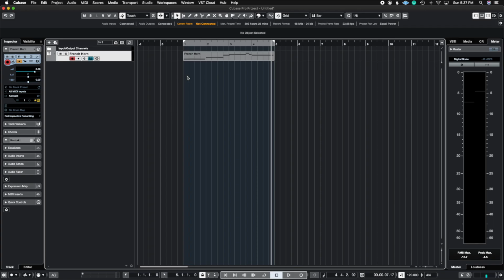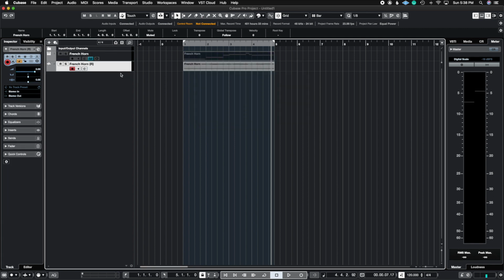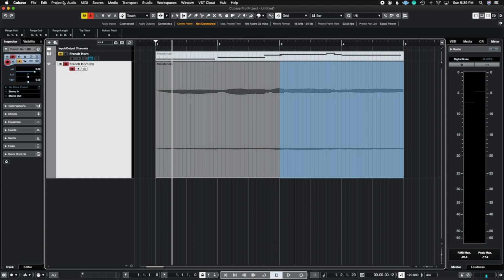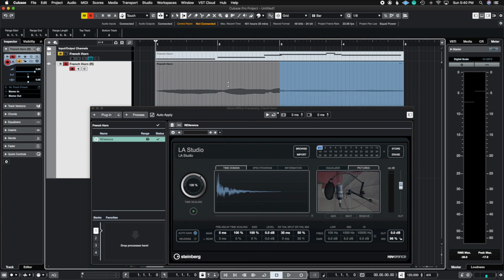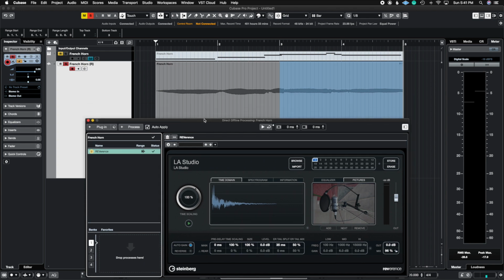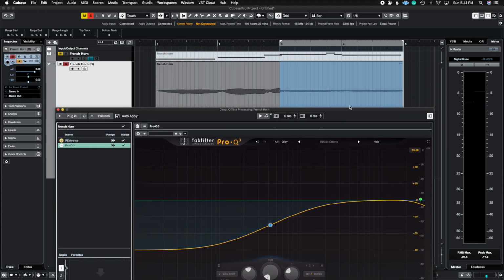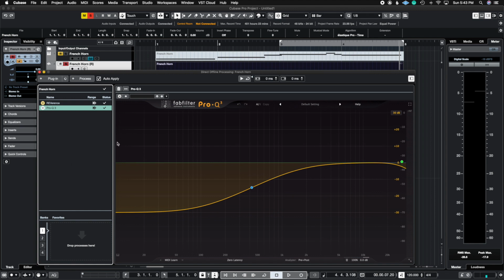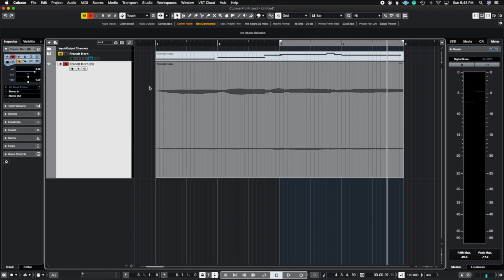How To Use Cubase 11: Intro To Direct Offline Processing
Hello Everyone!
 Thank you for tuning into this weeks episode. This week we talk about Direct Offline Processing. This is an awesome tool that allows you to process your audio track without having to insert effects in the insert section of the mixer. This is a great tool because this allows you to make personalize specific parts of your track to make it have way more production quality.